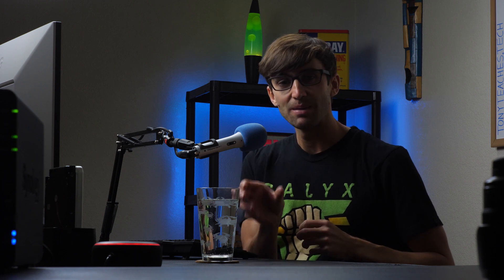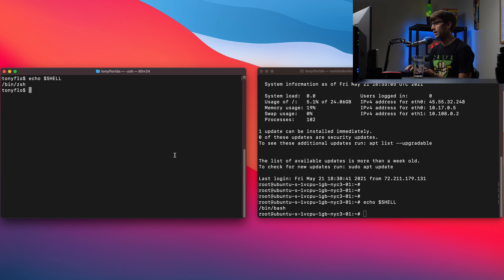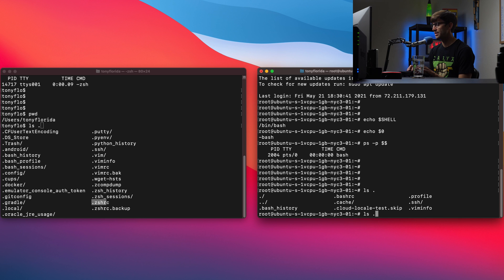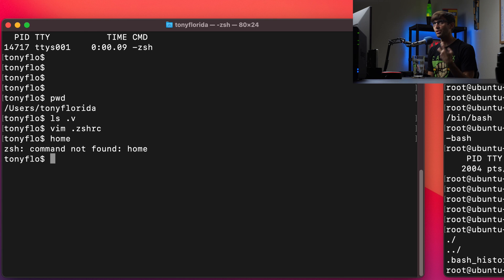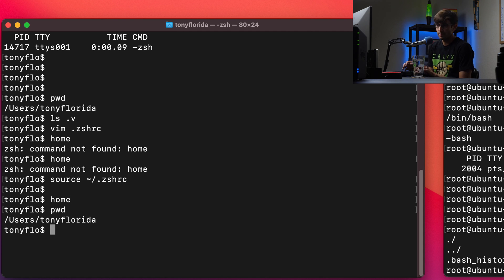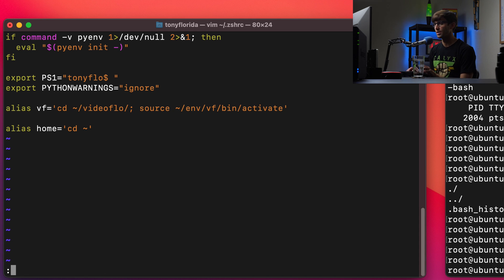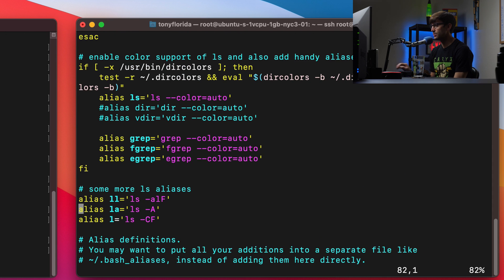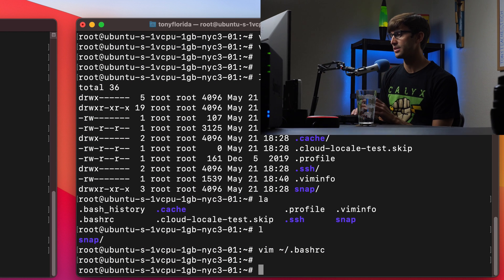How to Alias a Command (in Linux and Mac Terminal)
Learn how to create an alias for a command in Mac, Unix, and Linux operating systems which will execute a command(s) when you enter your custom alias.